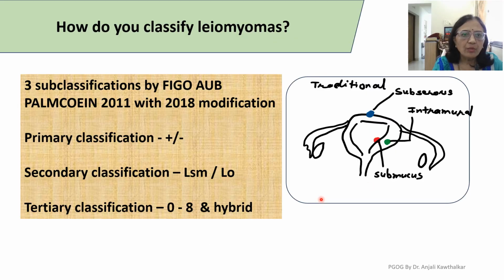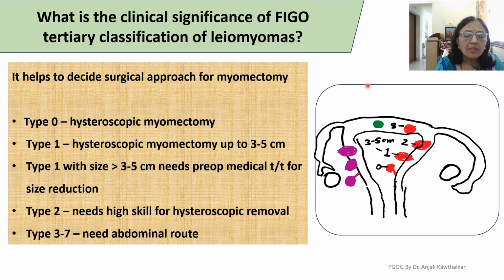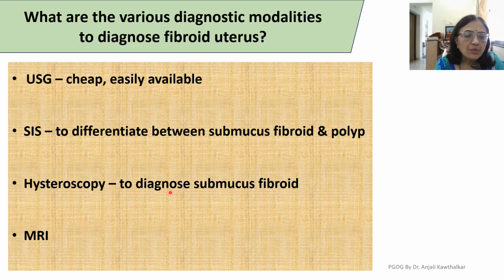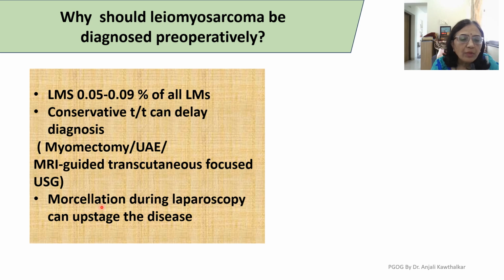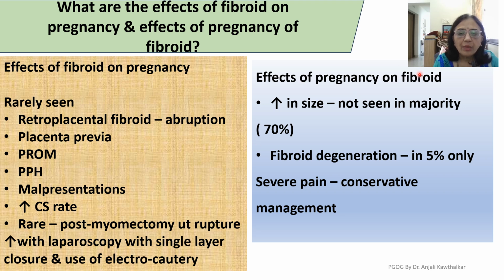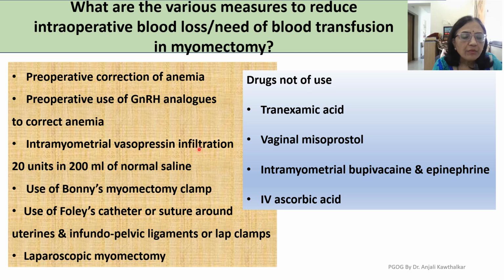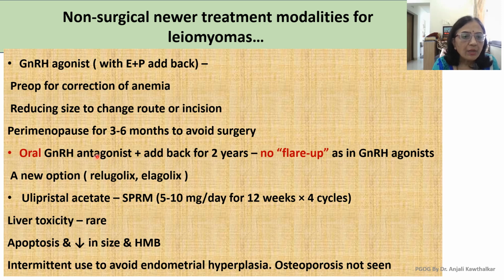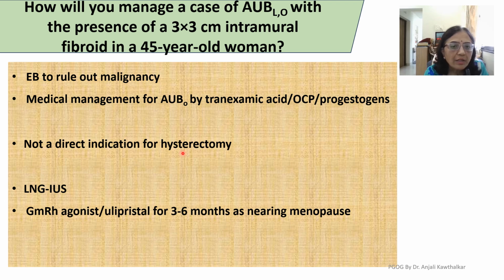Uterine leiomyoma - Must know areas with a Q/A format by Dr Anjali Kawthalkar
One of the most common uterine pathology - leiomyoma/myoma/fibroid uterus is a must know entity for all the gynecologists. The topic has been covered as a question-answer format for better understanding. The various points which have been covered are -
Classification of leiomyomas
Diagnosis & d/d of myomas
Medical therapy for fibroids
surgical modalities for fibroids
Newer treatment modalities of leiomyomas
The viewers are requested to also visit the following videos from @obstgynforpostgraduates  PGOG -